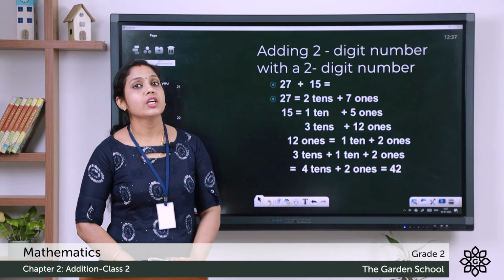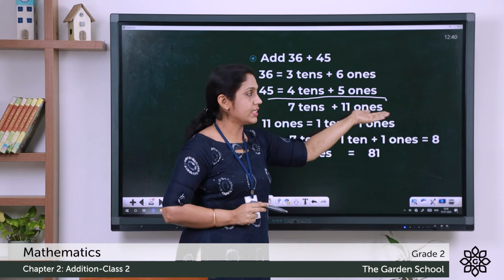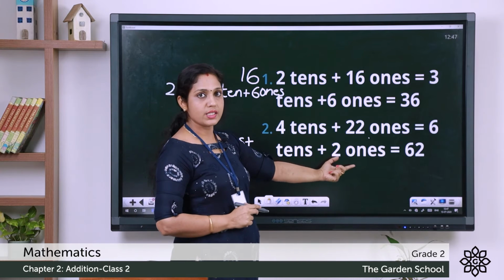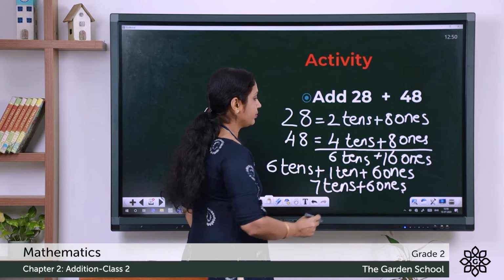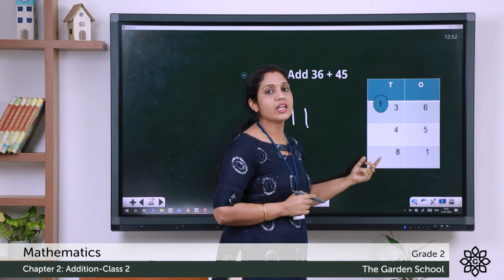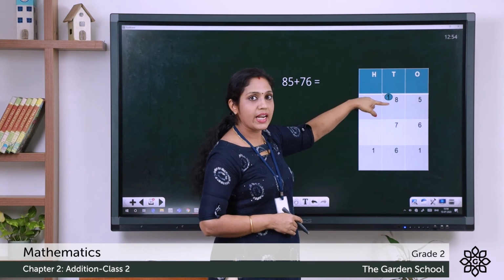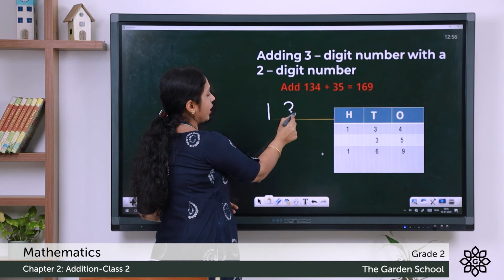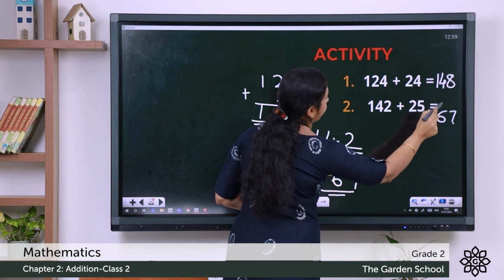Grade 2 Mathematics Chapter 2 Class 2 Adding with regrouping